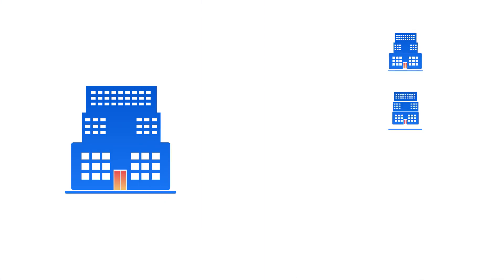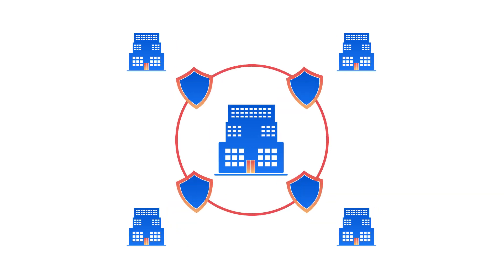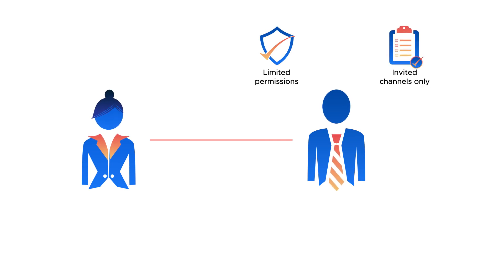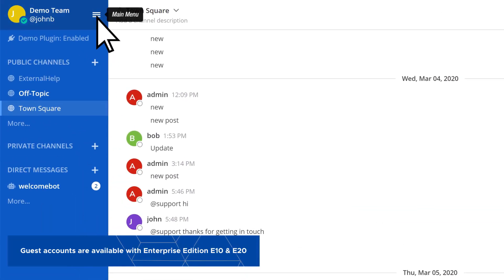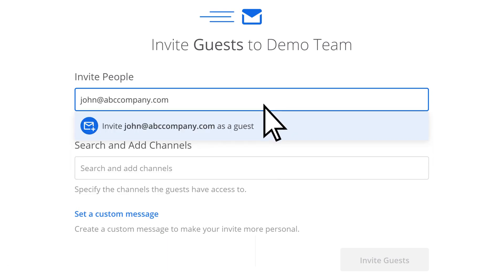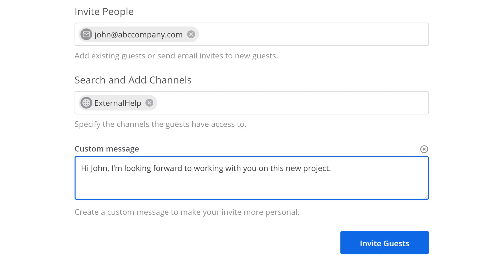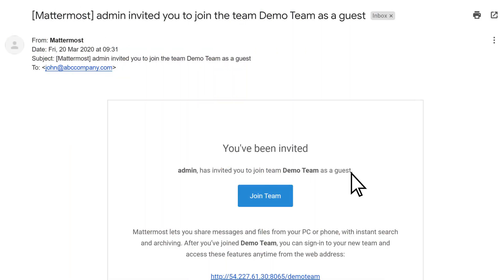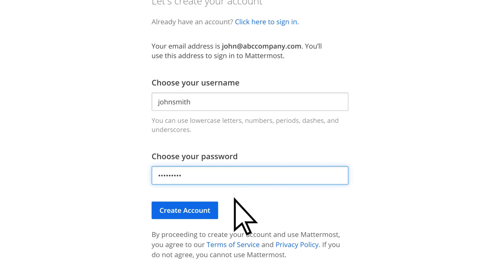Mattermost Guest Accounts (E10 & E20 Feature)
Guest Accounts are a role within Mattermost Enterprise editions which allow organizations to collaborate with individuals (such as vendors and contractors) outside of their organization. The Guest Account feature controls access to channels and other members within the organization.

To try Guest Accounts, sign up for a trial of Enterprise Edition